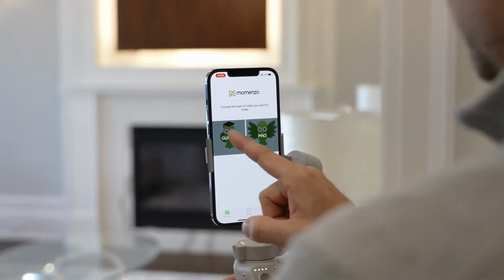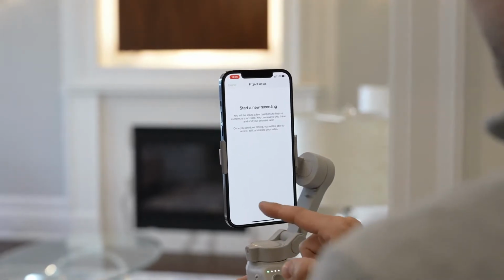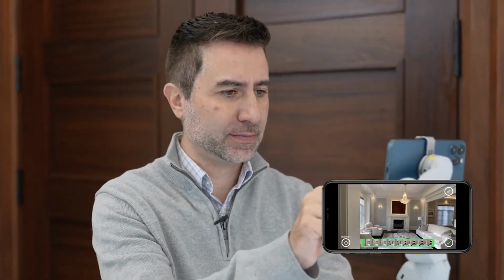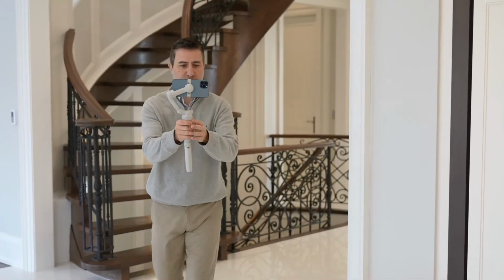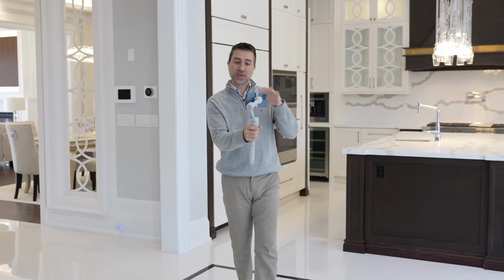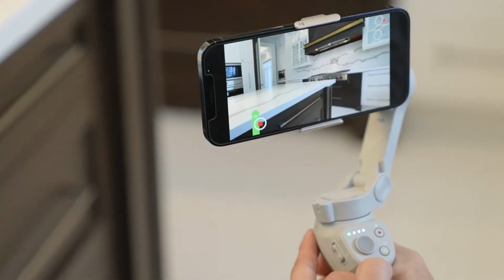Momenzo App Video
The best video app for Real Estate Agents